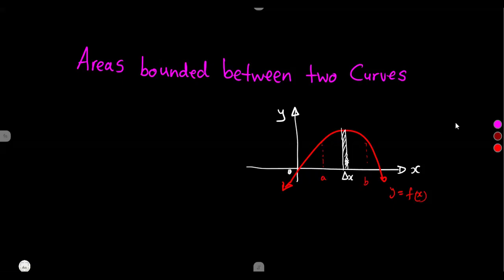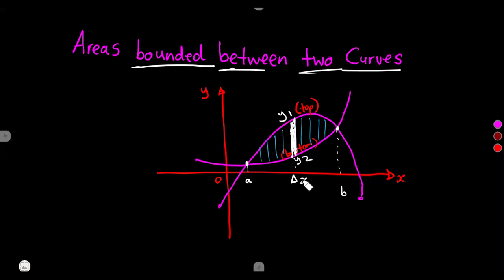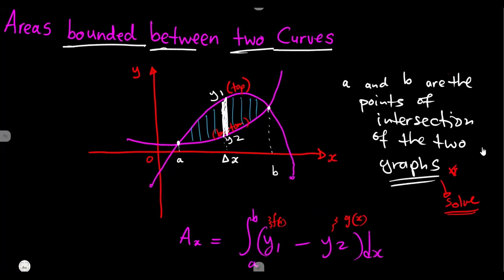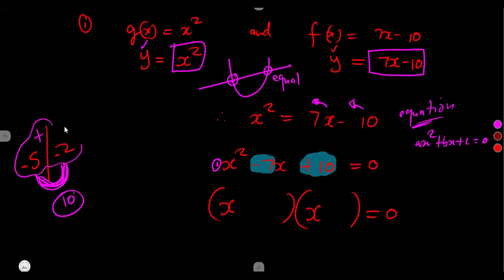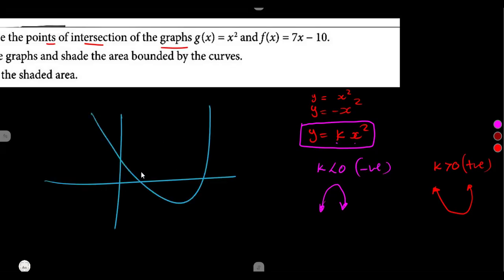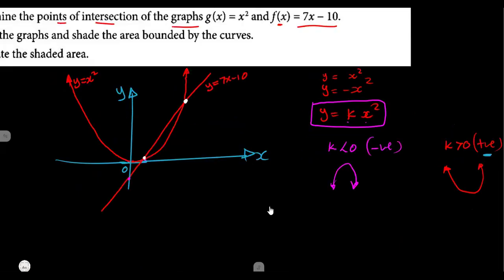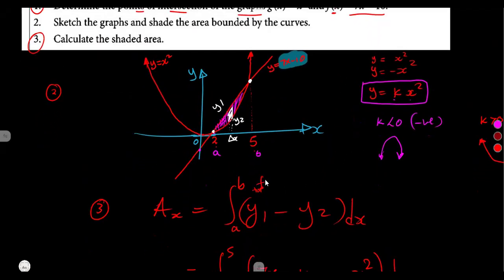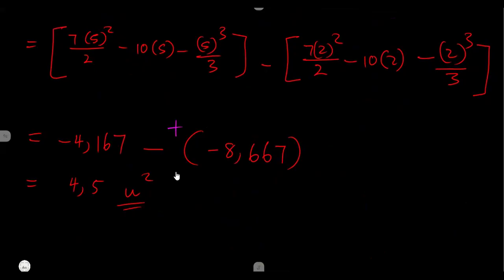Mathematics N4 Integration Areas Part 2 - Areas Bounded by Two Curves